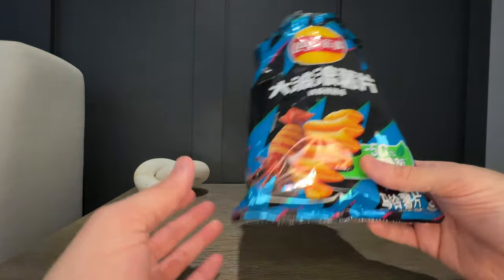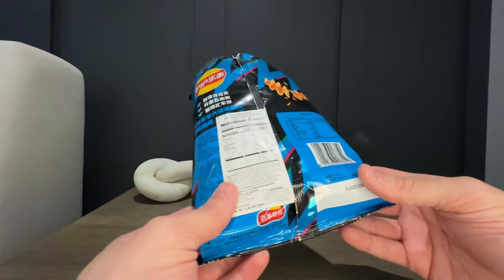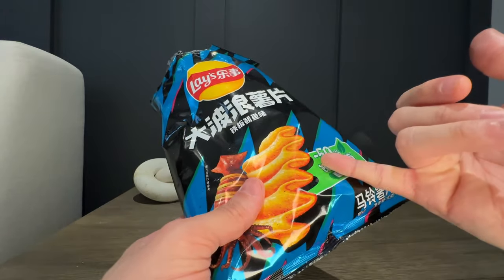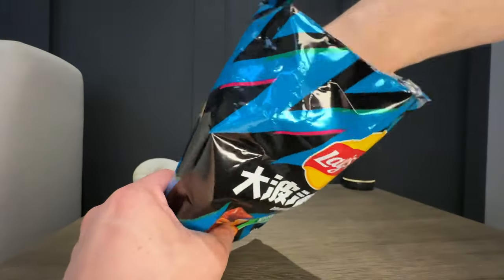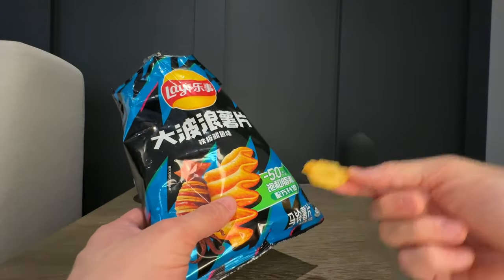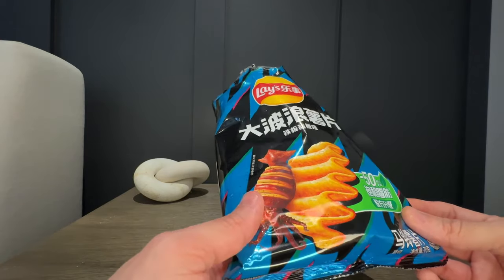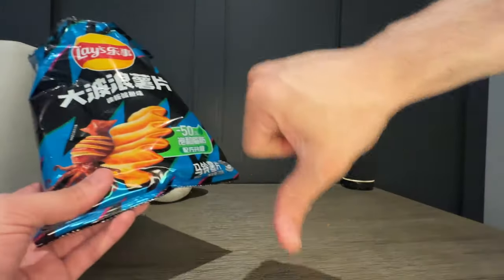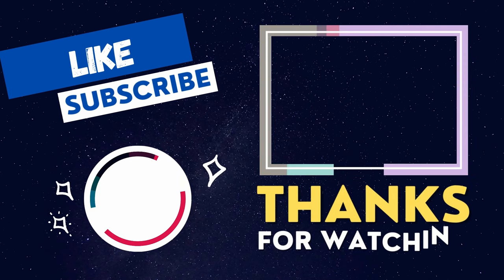I tried Chinese Lays Squid flavor and hated them!